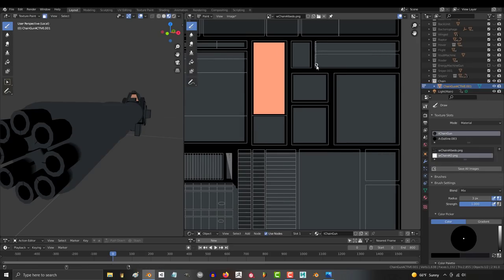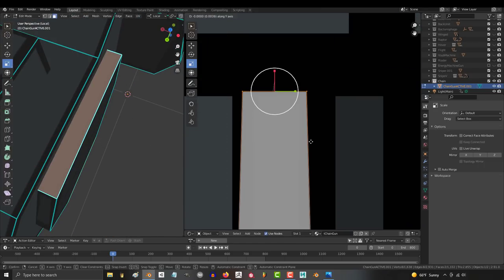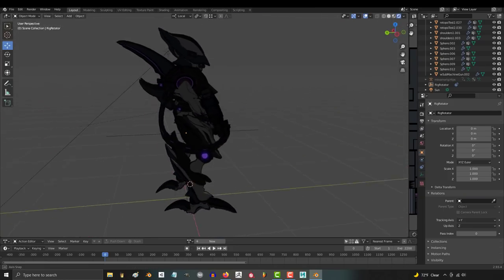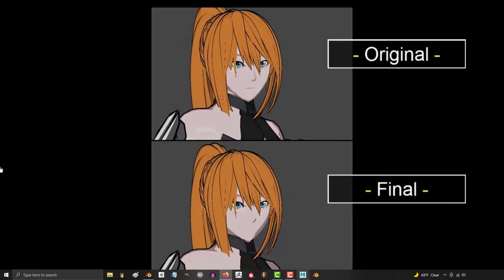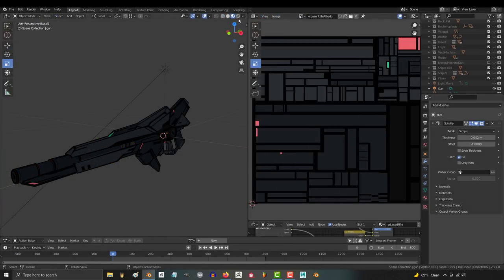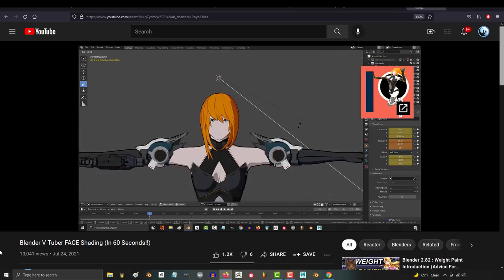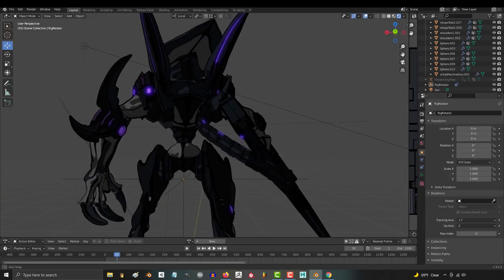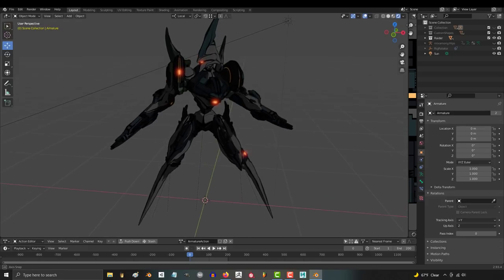Anime Tutorial Series (CONCLUSION!!)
I'd like to wrap up the series with some closing thoughts and important discoveries I've found practicing Guilty Gear Anime Shading the last 2 years. There are some hidden costs and benefits to this style that you really should consider before adoption - Hope it helps :)